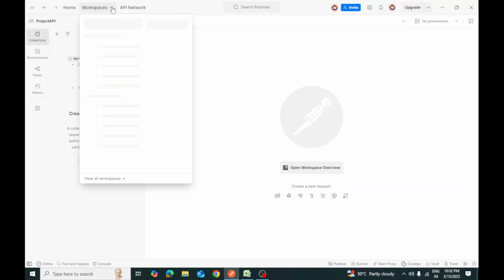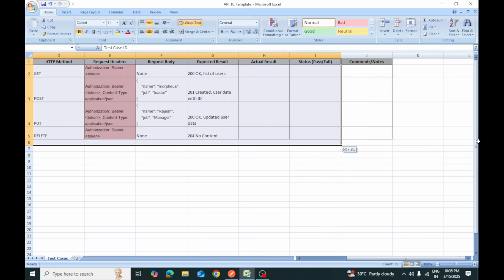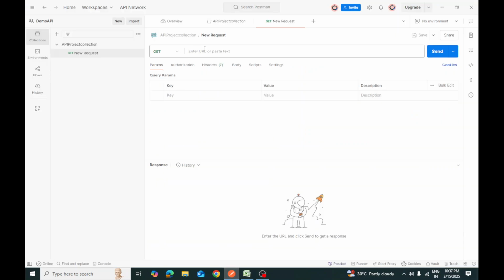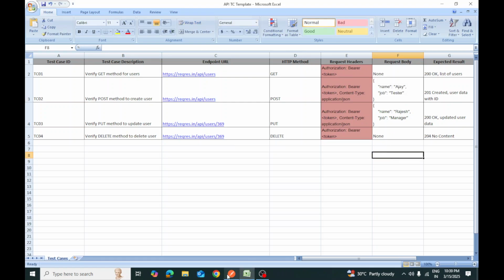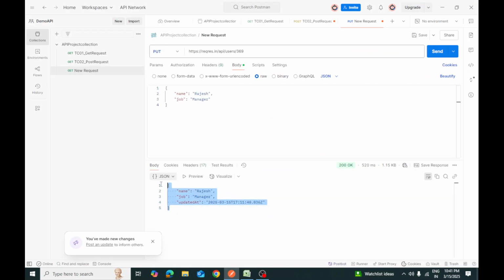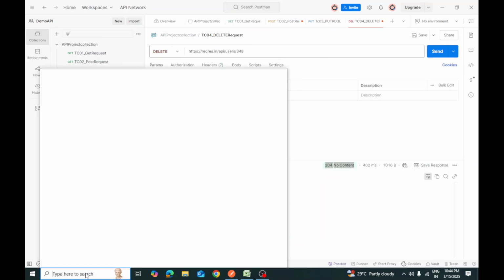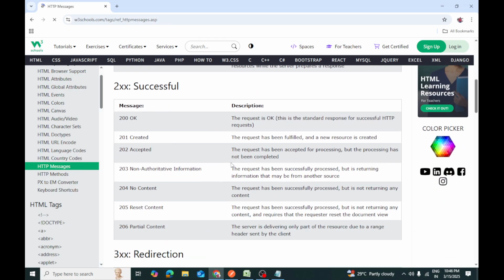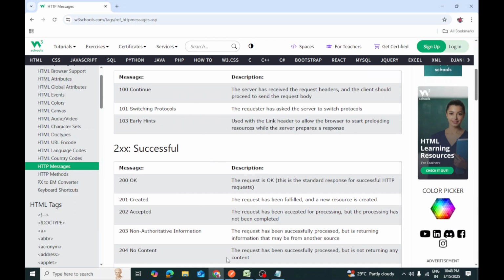9. API Testing | Postman |GET, POST, PUT, DELETE Methods Explained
In this video, we dive deep into API testing, covering the essential HTTP methods: GET, POST, PUT, and DELETE. Whether you're a developer looking to interact with API's data, or just curious about how API calls work, this tutorial breaks down each method with practical examples.
What you'll learn:

How to use GET to retrieve data
How to create the request using POST
How to update the request with PUT
How to delete the record using DELETE